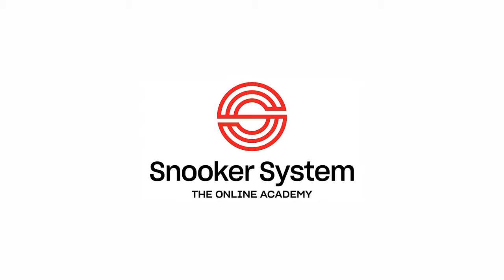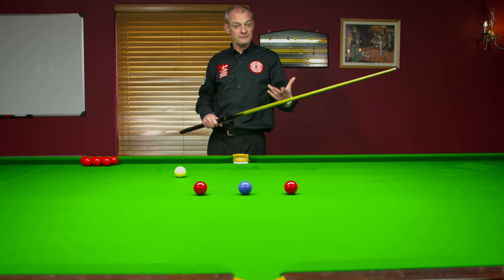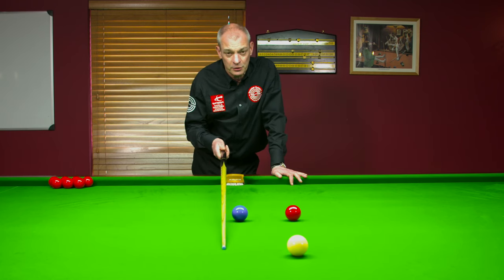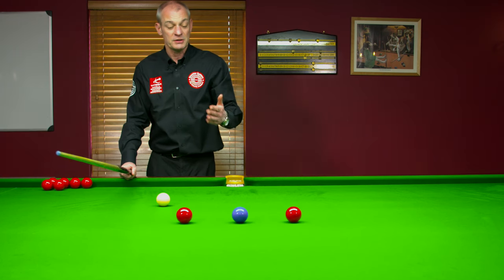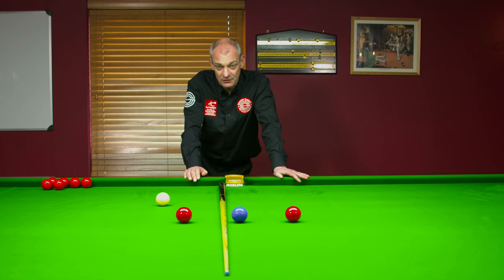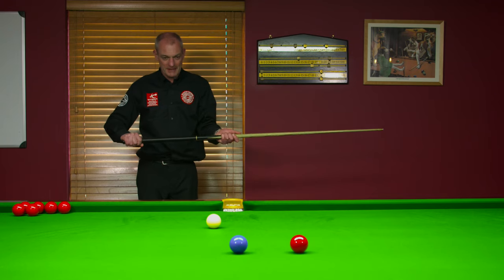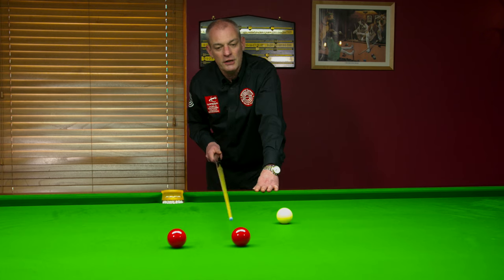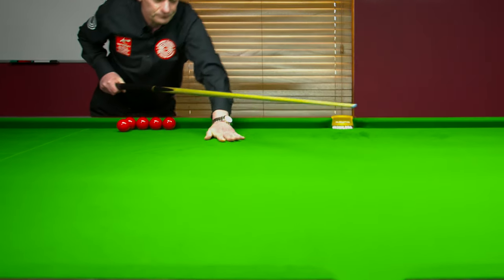The Art of Break Building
If you want to improve your breaks, you have to plan ahead. In this video we show how far ahead you need to go.

Snooker System is the world's first online snooker academy, giving you all the building blocks you need to fulfil your ambitions on the table.

By understanding the physics involved in this complex game, you’ll be able to consistently make higher breaks and improve your game in every department.

Whether you’ve never picked up a cue before, already enjoy playing at your local club or have dreams of playing professionally, we’ll help you to become an all-round better player and stay on the table longer.